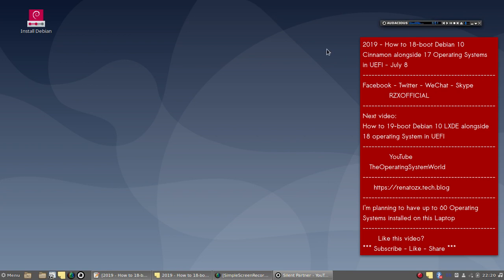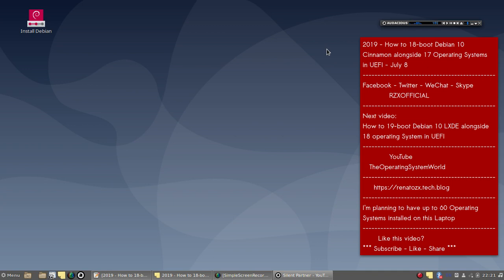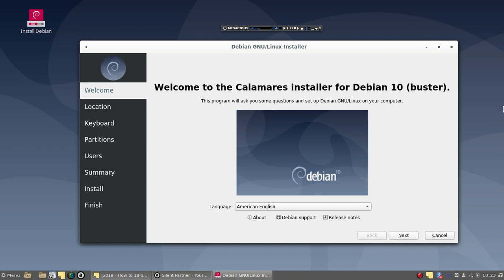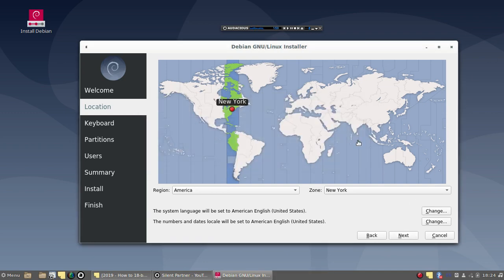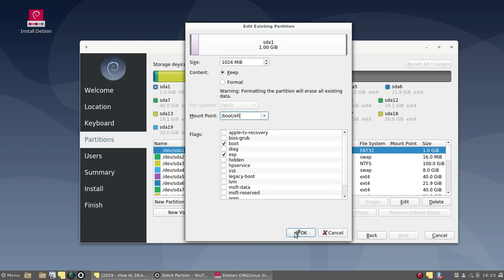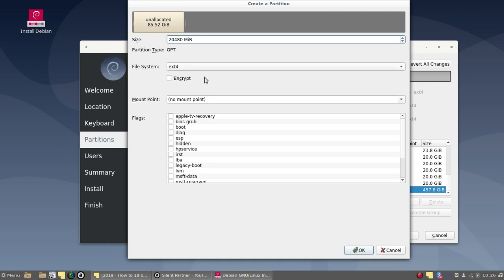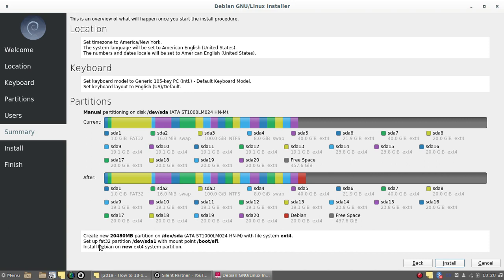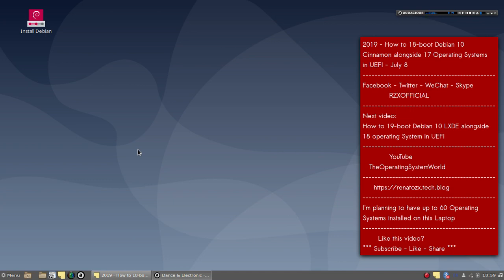2019 - How to 18-boot Debian 10 Cinnamon alongside 17 OperatingSystems in UEFI - July 9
I show how to install Debian 10 with the Mate Desktop in 18-boot setup.
Its installed alongside 17 OperatingSystem including Windows10 in UEFI .
In this video I used the Debian 10 Cinnamon Live USB with the Calamares installer.